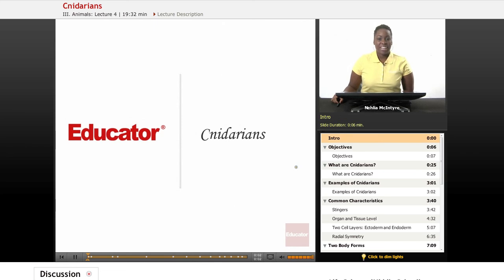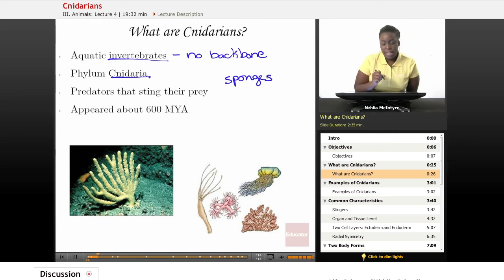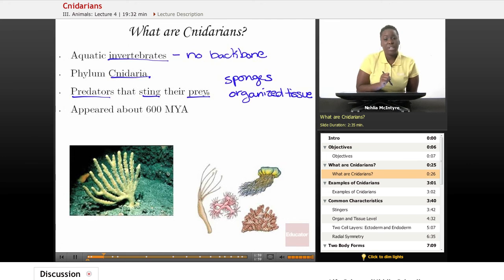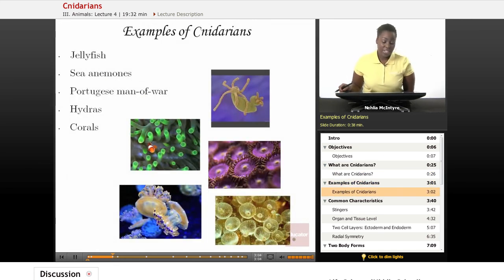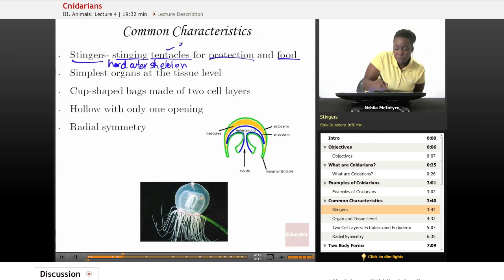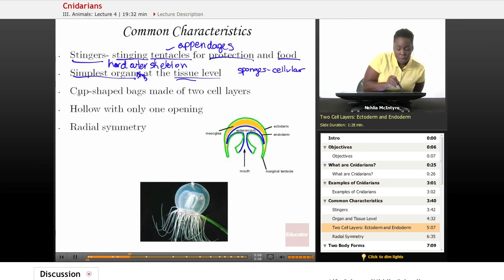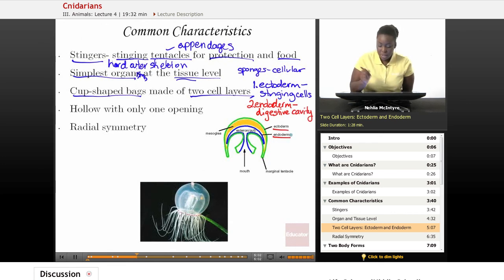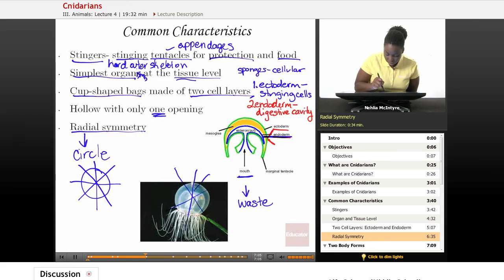Life Science: Cnidarians